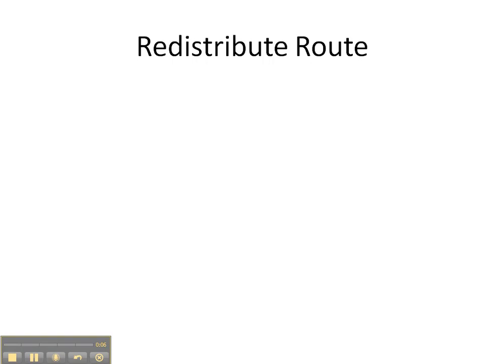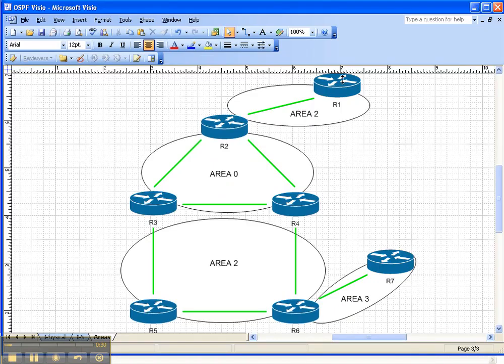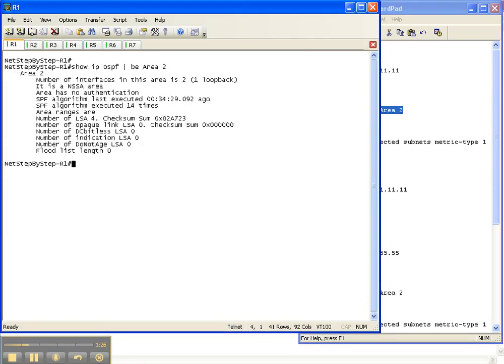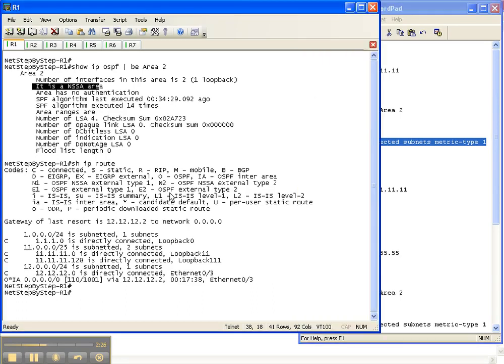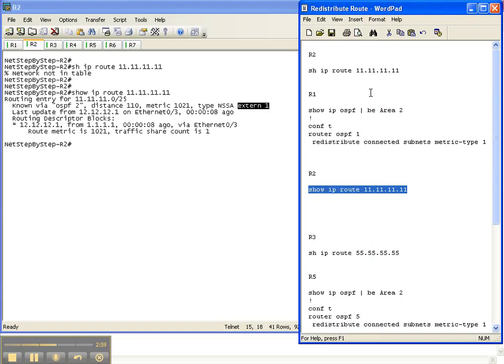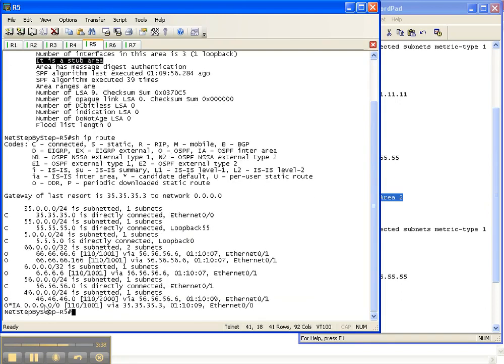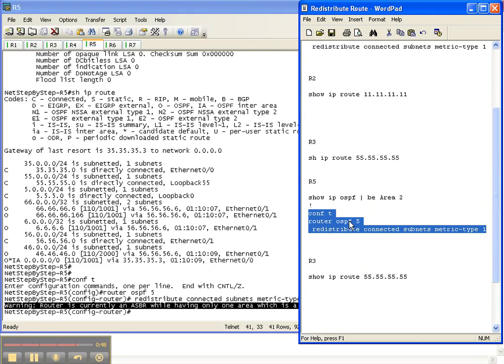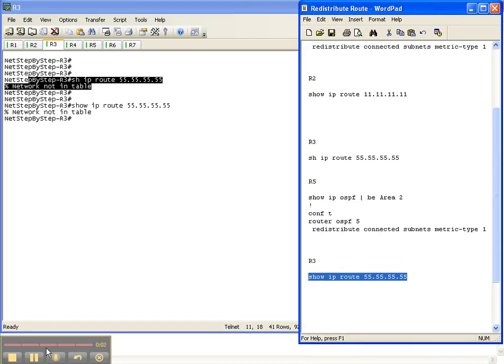OSPF Redistribute Route